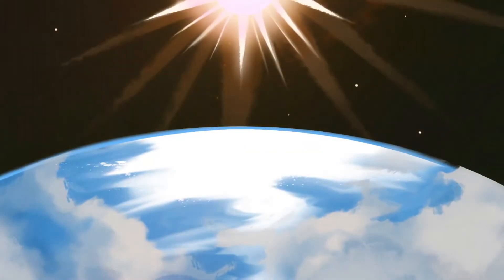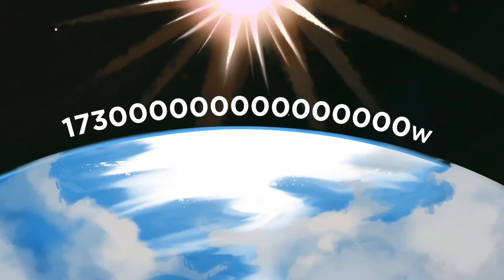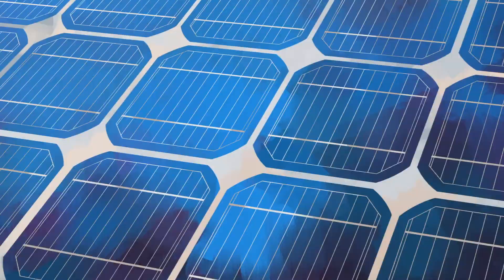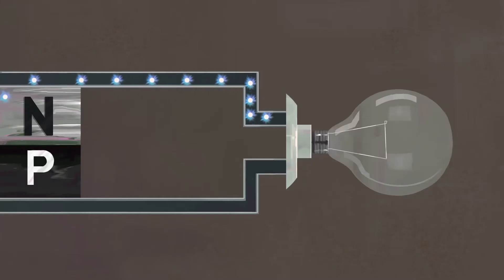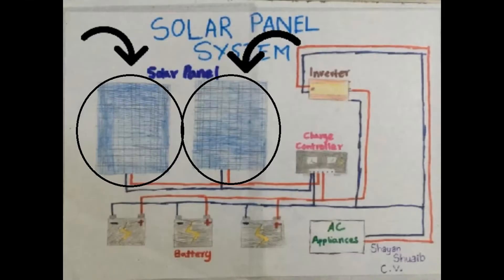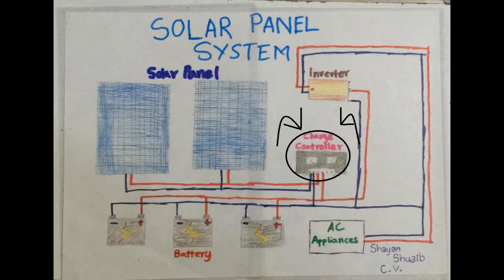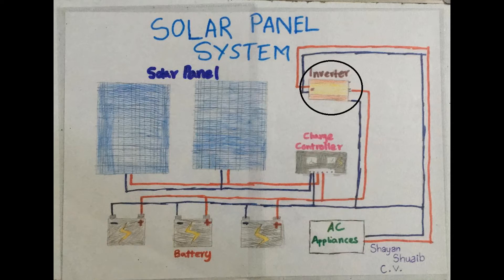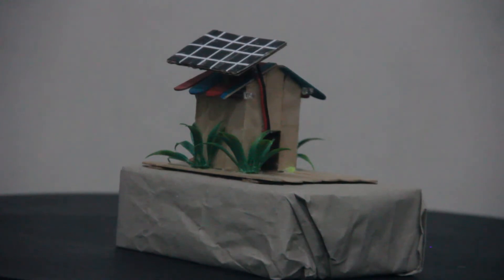How does Solar Panel convert Solar energy to an electrical energy| Explained | Shayan Shuaib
Good morning and assalamualaikum. I am Shayan shuaib of grade 10 NISJ
(novel international school jeddah) novelschools.com , Today I am gonna talk about solar panels. Nowadays everyone is talking about "Alternative sources of energy". Solar energy is such a source of electricity, It is clean and it can be used by any household without any difficulties. People in countries with a lot of sunshine make very good use of this solar energy by installing the solar panels to produce electricity for domestic purposes. Today for my project I wanna talk about how solar panels convert solar energy to electrical energy. The Earth intercepts a lot of solar energy, about 173,000 terawatts. That's more than what the whole world's population uses. Solar panels are made up of smaller units called solar cells. So the light of the sunshine comes as a flow of tiny particles called photons. When these photons strike the solar cell, they activate the electrons and create an electric current. This electricity can be used for house purposes, stored in a battery, or transported via-powerlines. (Don't mind the background) From a Solar Panel, the electricity is generated and it goes to the charge controller. This Charge controller will automatically disconnect the battery from the solar panel, once the battery is fully charged. Apart from charging the batteries, electricity also goes to this inverter, and transforms from direct current to an alternate current, and is used for household appliances. At night while there is no sunlight, the household uses electricity stored in the batteries. Lets try to get this video up to 45 likes. Thank you and Goodbye.

Animation used and inspired by